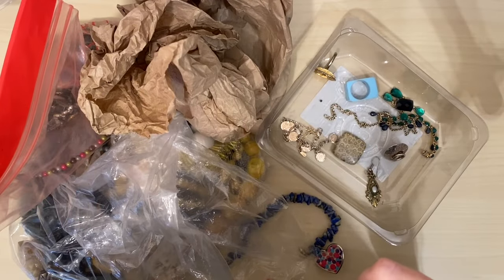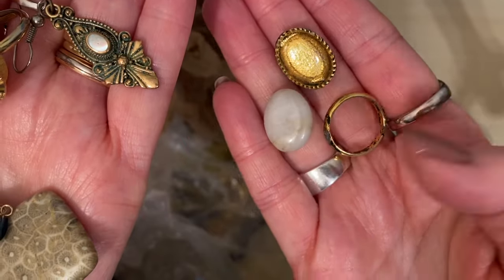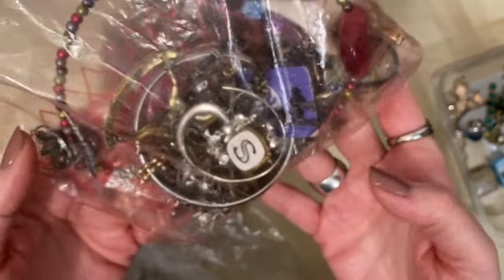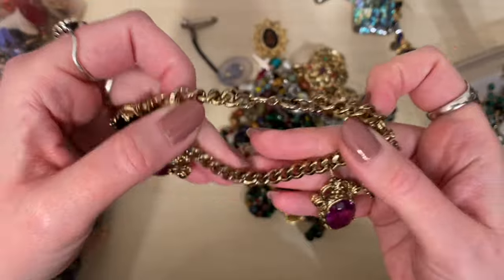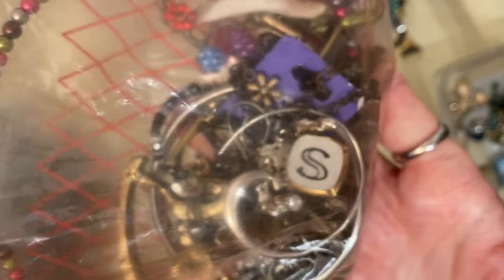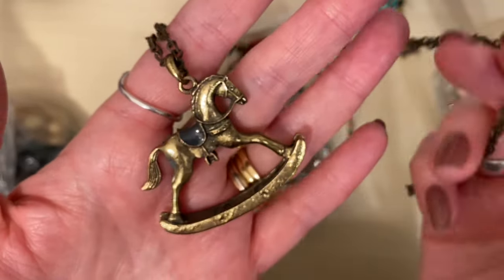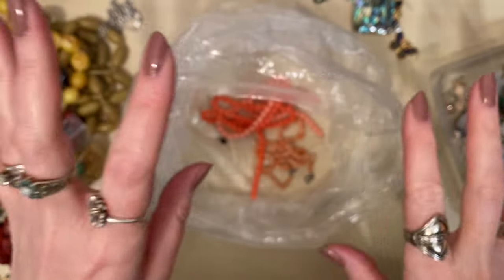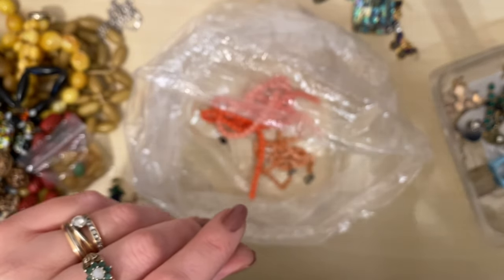HUGE Car Boot Sale Vintage Jewellery Haul! Dior, Bakelite & More in this Thrifted Jewelry Unboxing!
Oh my goodness! Check out this huge haul of vintage jewellery I picked up at the car boot sale! What treasures did I find? Let’s see what I can resell, restore or upcycle for sale in my Etsy, eBay and UK retail shops…

Donate your unwanted jewellery for upcycling - post a large letter or small packet (no bigger than a letterbox, correct postage must be attached) to: SustainaBeads, Workshop 114068, PO Box 6945, London, W1A 6US.

The Kunphy Ultrasonic cleaner I use
The Cape Cod metal cleaning cloth I use
The Presidium Gem Tester II that I use
The Basic diamond tester that I use